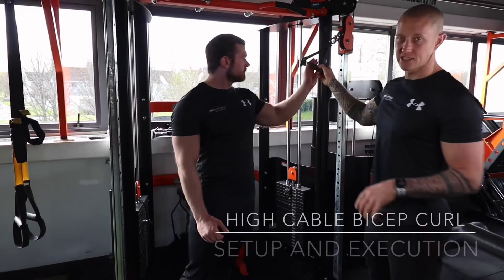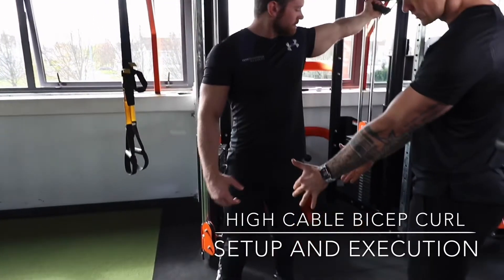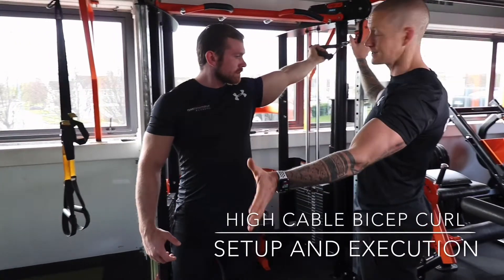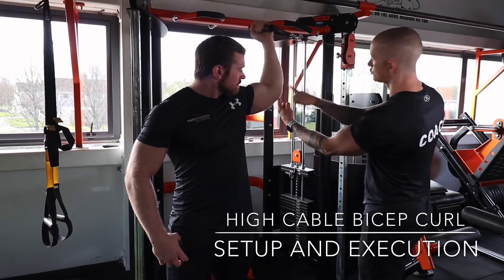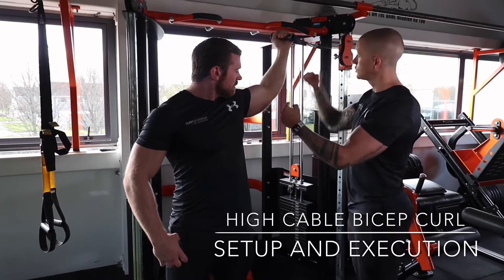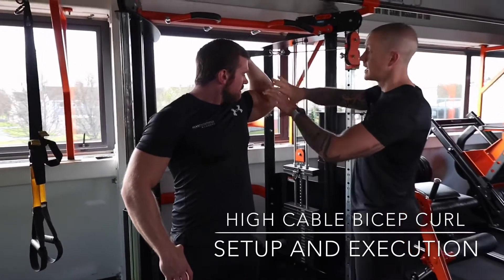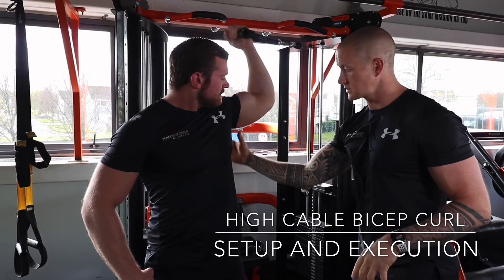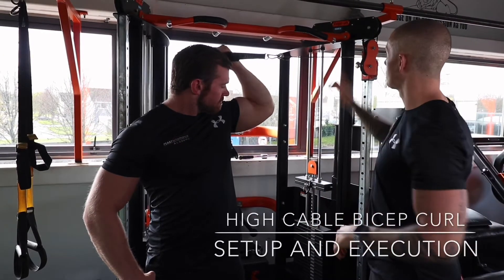High Cable Bicep Curl